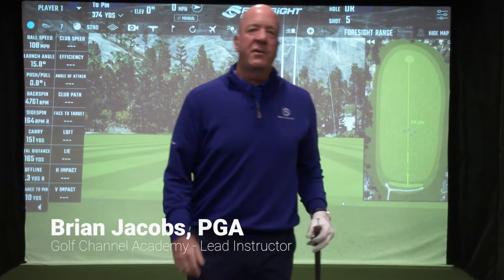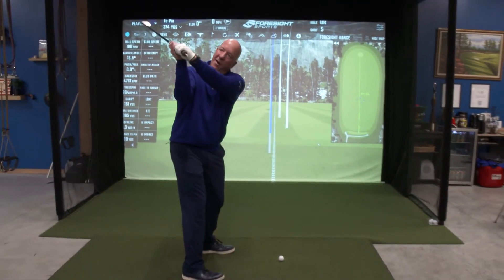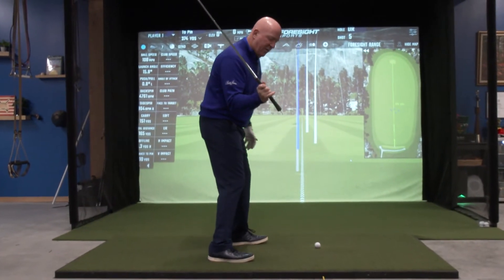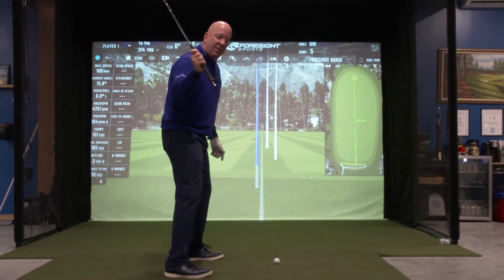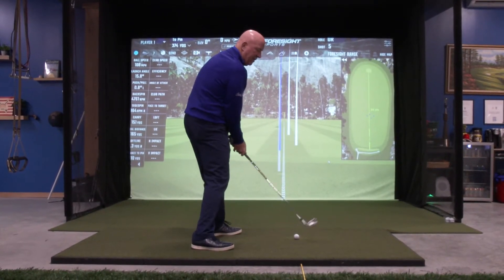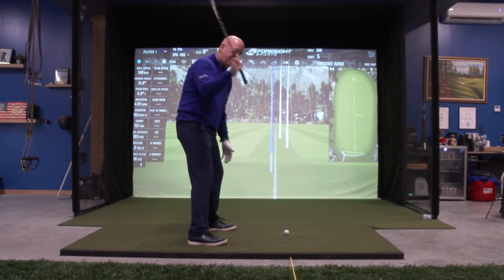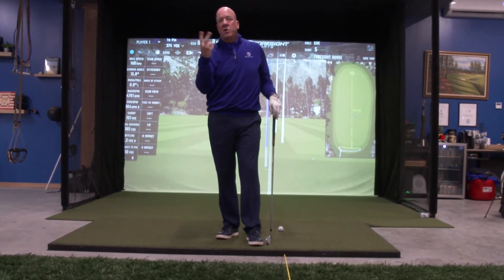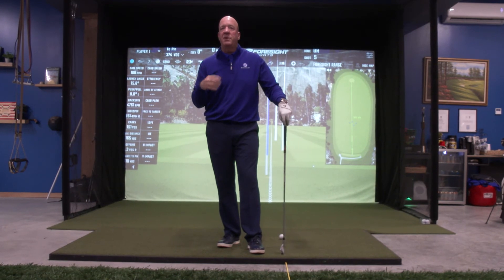Analyze and practice your swing plane with a golf tee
Here's a simple indoor drill to analyze and practice optimal swing plane.